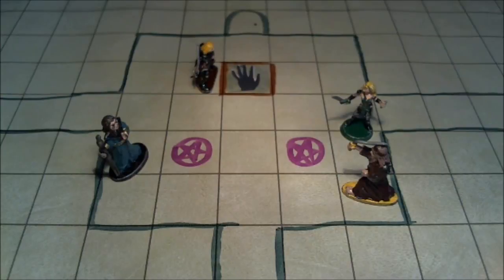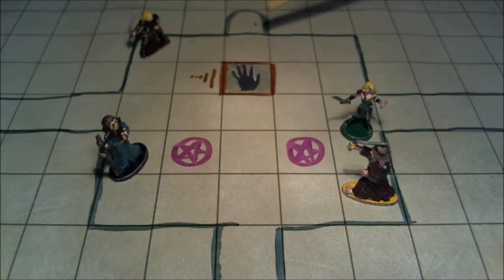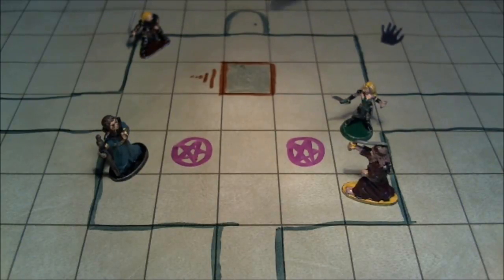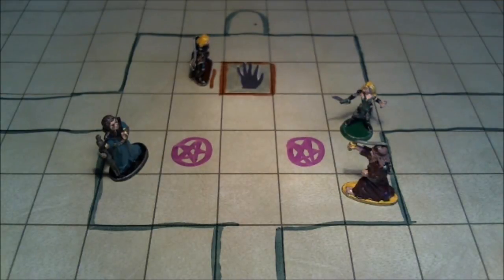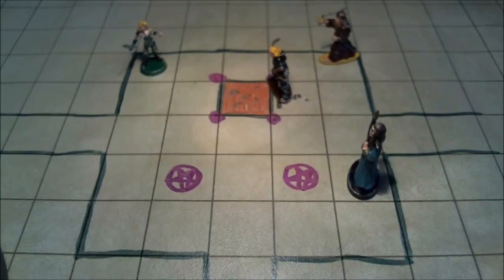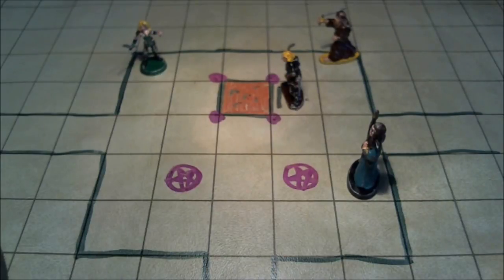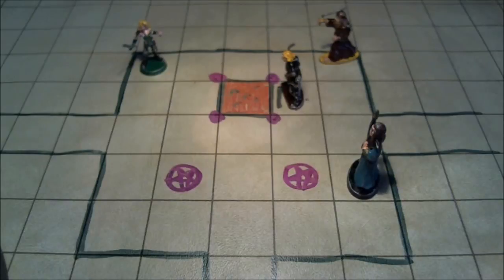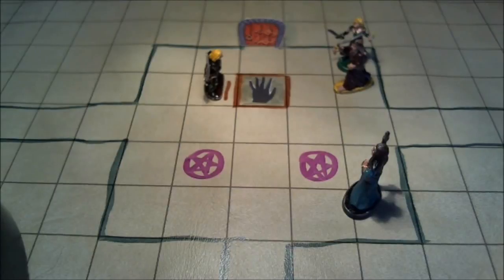Pathfinder D&D Puzzles #22 - Door of the Stone Hand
One of our adventurers will have to become the key to the dungeon in this puzzle. Should we draw for shortest straws? Exclaim "Not it"? Who will be the brave soul to raise their left hand and volunteer?